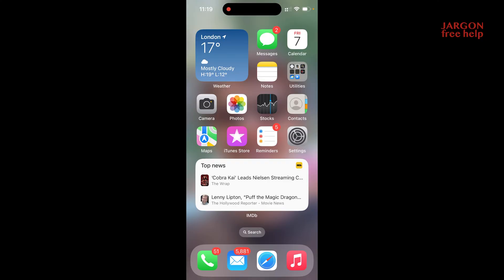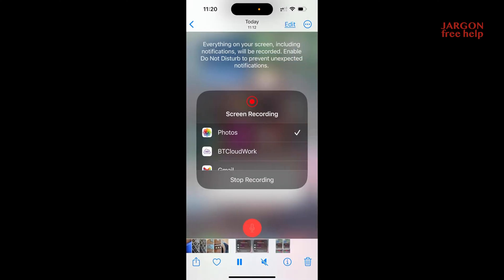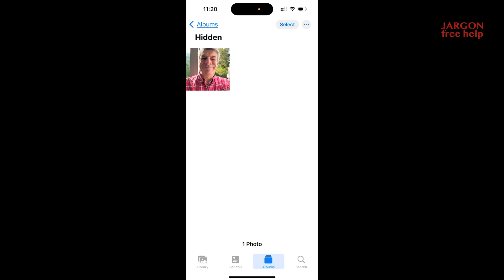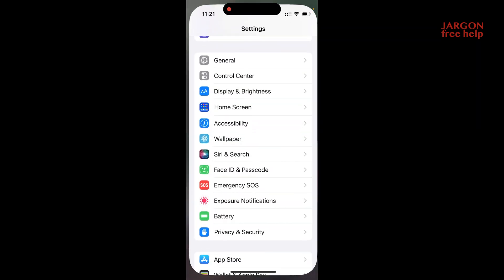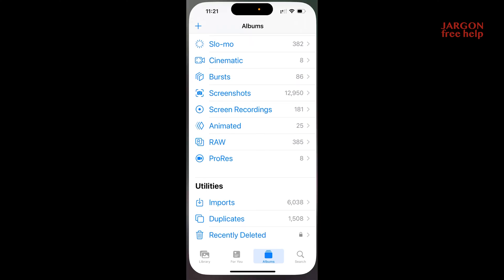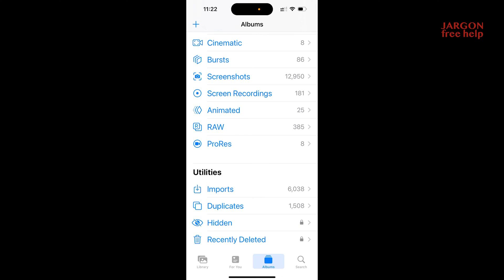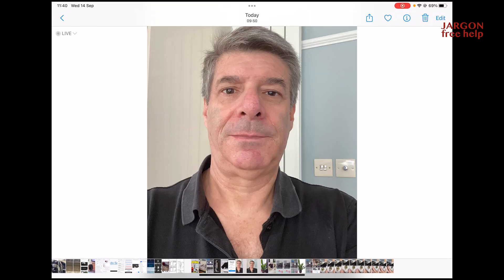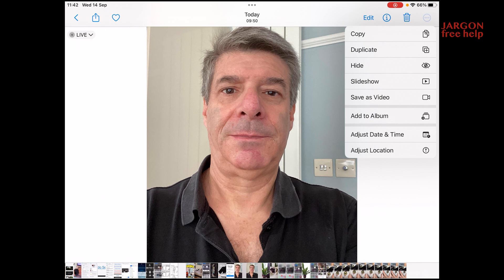How to Hide Photos on Your iPhone or iPad Using the Hidden Photos Utility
Did you know you can hide photos on your iPhone, iPad and iPod touch. You might have something personal or perhaps you want to keep something secret, maybe it is photos of some passwords or a gift idea and you want to make sure no one else sees it.

Thankfully you can save it to a hidden album. You can then hide the hidden album. You then need a passcode, Face ID or Touch ID to open the album. This works a bit differently on iOS 15 and iOS 16 so I show you how it works on both here.

Here is another video I did you might be interested in to remove duplicate photos in your Photos app on your iPhone or iPad